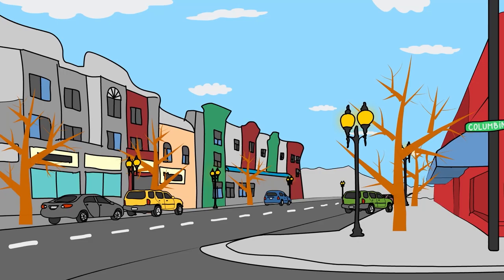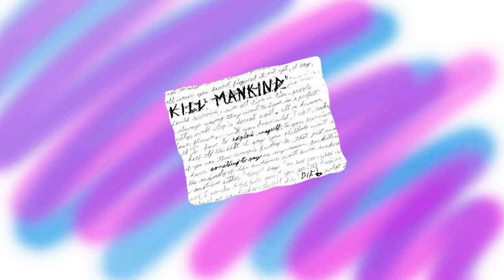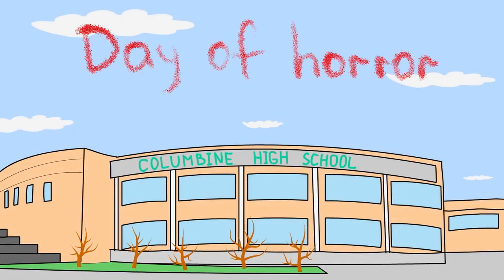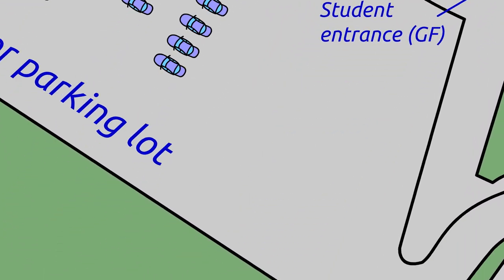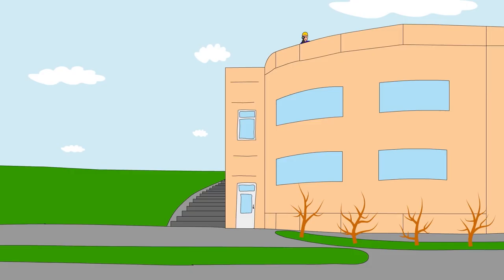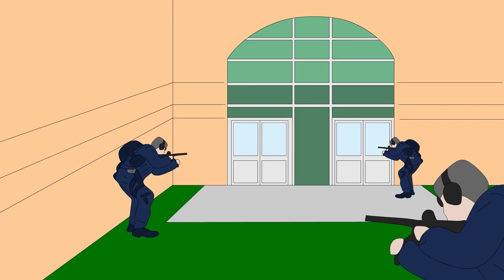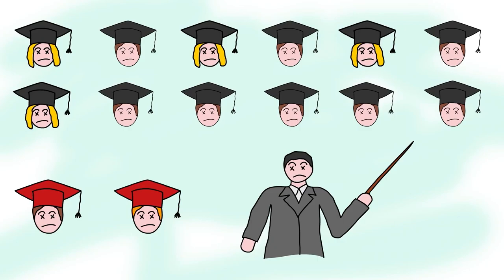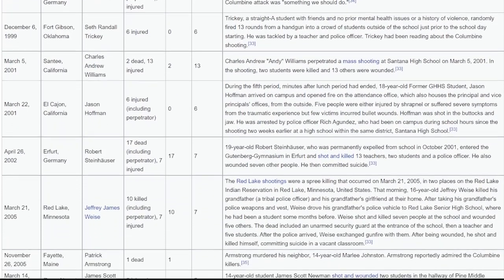Day of Horror in Columbine - 1999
This video was initially intended for my channel in Russian. I don't have its source files anymore, so I couldn't change some titles.